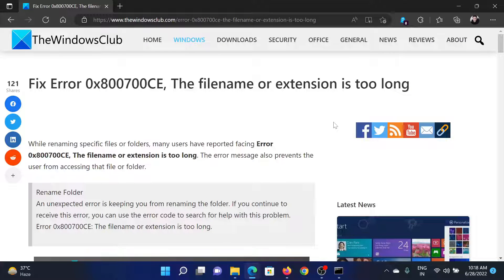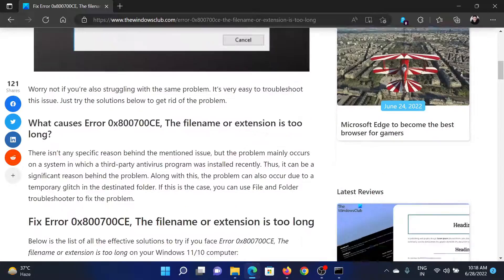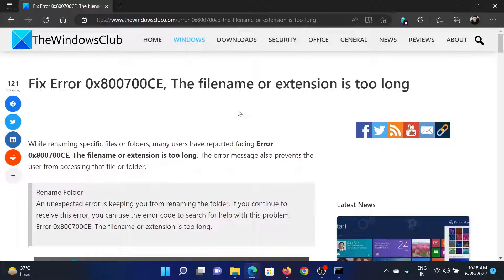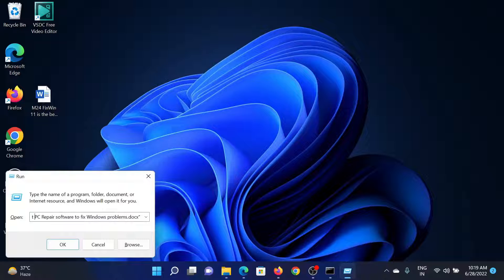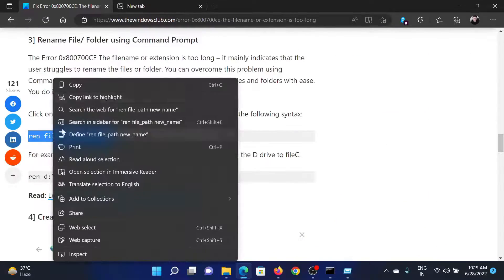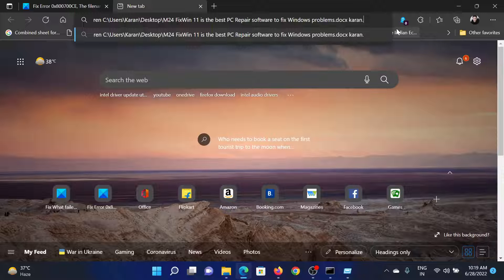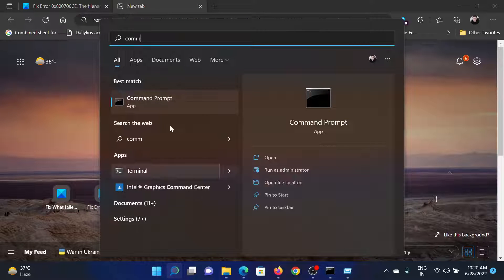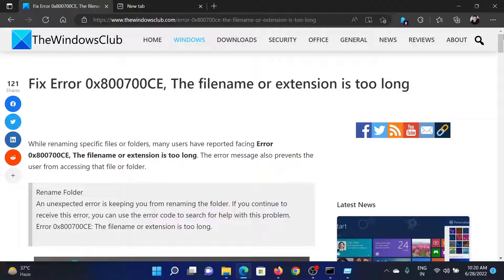Fix Error 0x800700CE, The filename or extension is too long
While renaming specific files or folders, many users have reported facing Error 0x800700CE, The filename or extension is too long. The error message also prevents the user from accessing that file or folder.

Rename Folder
An unexpected error is keeping you from renaming the folder. If you continue to receive this error, you can use the error code to search for help with this problem.
Error 0x800700CE: The filename or extension is too long.

Below is the list of all the effective solutions to try if you face Error 0x800700CE, The filename or extension is too long on your Windows 11/10 computer:

1] Run File and Folder troubleshooter

2] Create a new user account

3] Rename File/ Folder using Command Prompt

4] Create a Network Drive

5] Enable Win32 long paths

Timecodes:
0:00 Intro
0:36 Procedure through Command Prompt